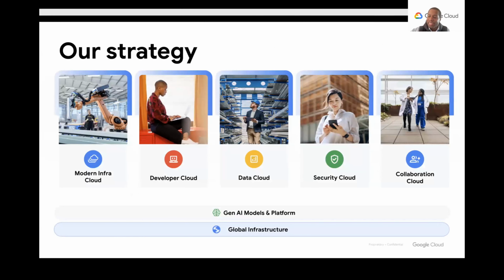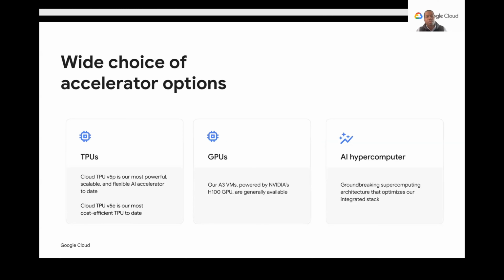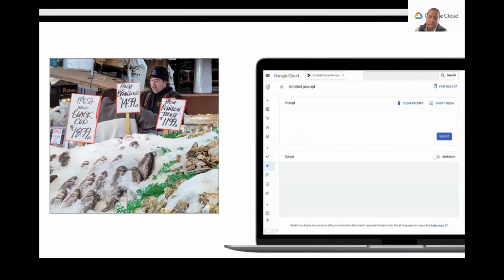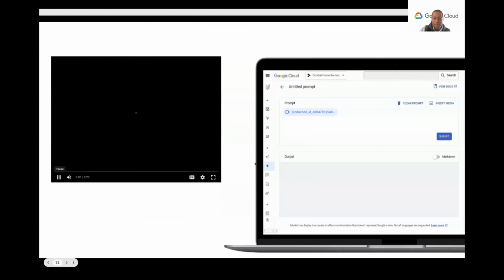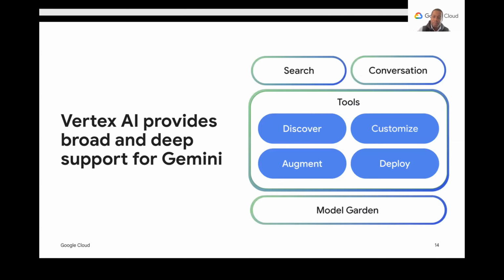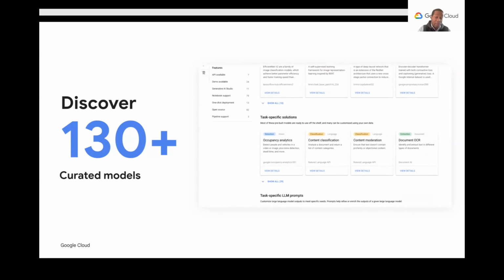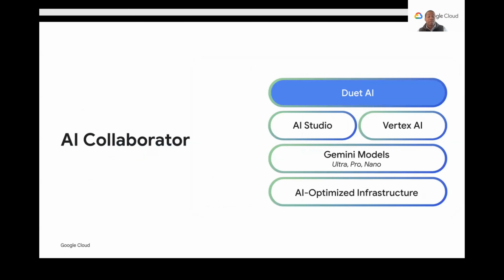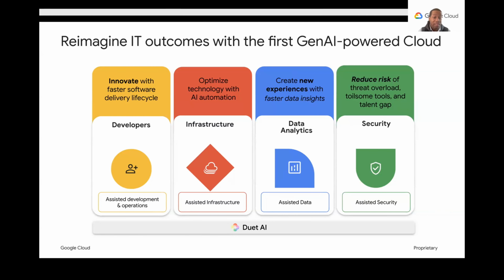Generative AI on Google Cloud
Deliver generative AI powered experiences quickly, efficiently, and responsibly, powered by Google’s most advanced technology and models including Gemini.